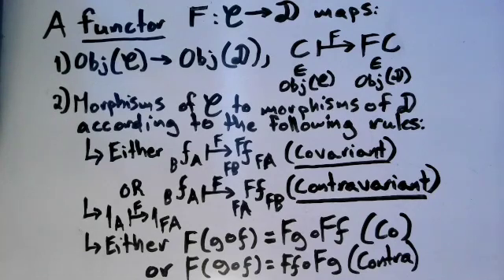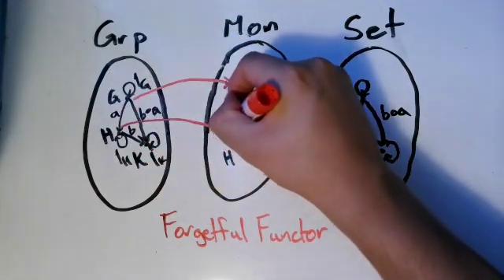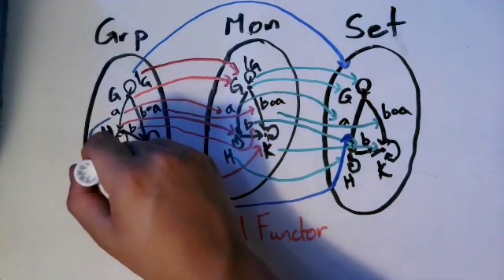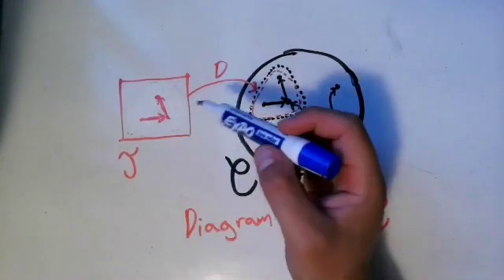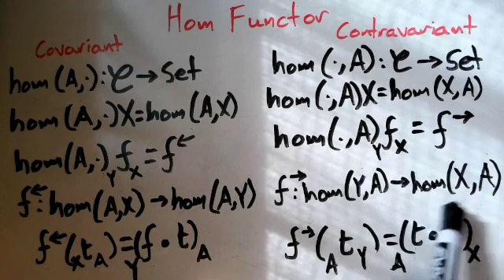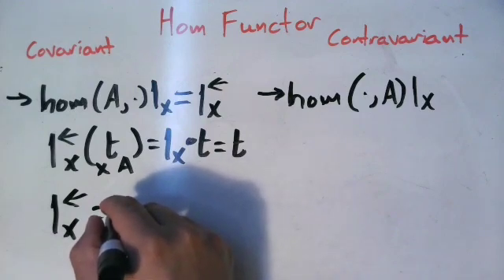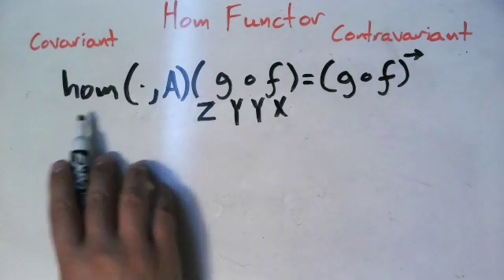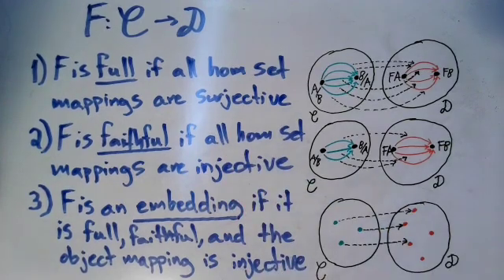Functors: Definition, Examples, and Special Types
Presenting the Definition of a functor between two categories.
Providing basic examples of certain important functors: forgetful functors, diagrams, and hom functors.
Presenting the definition of full functors, faithful functors, and embeddings